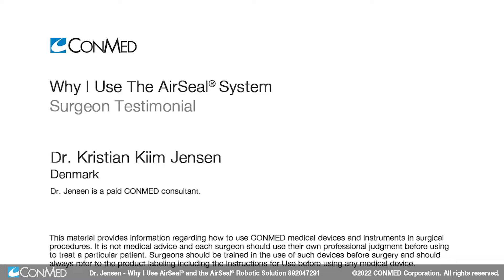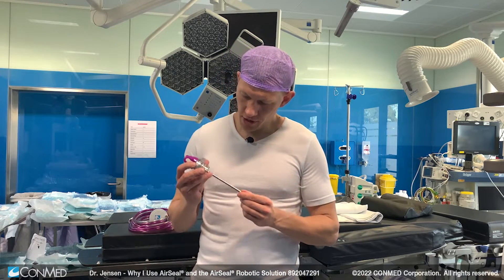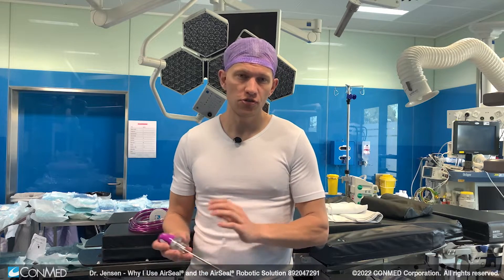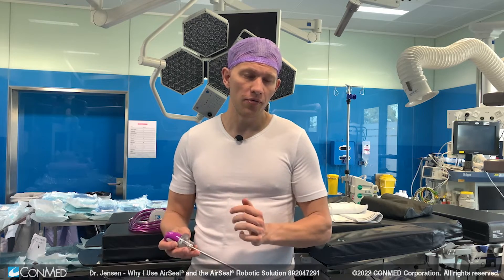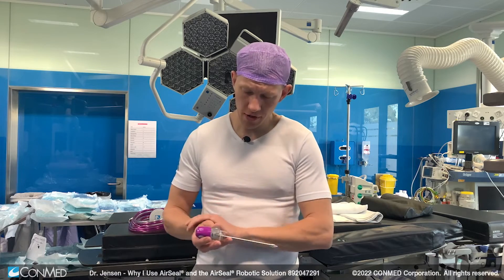Dr. Kristian Kiim Jensen - Why I Use AirSeal® and AirSeal® Robotic Solution - Surgeon Testimonial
Dr. Jensen of Denmark discusses his reasons for using AirSeal®